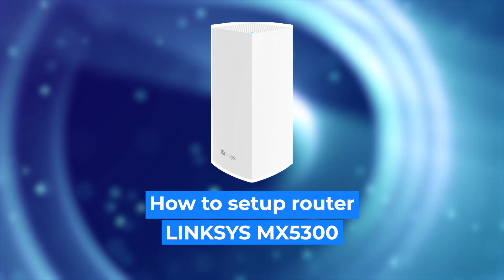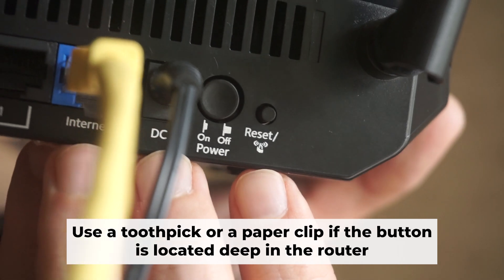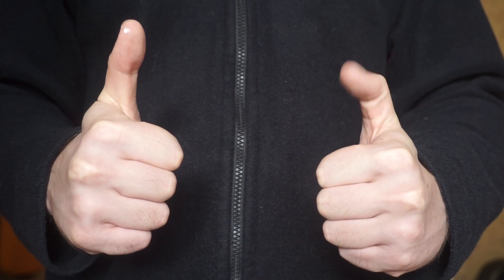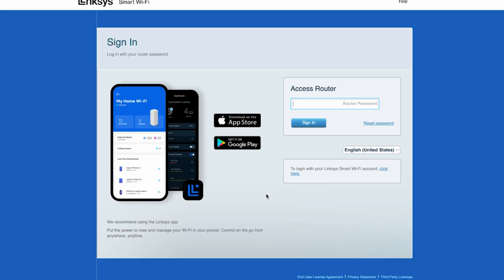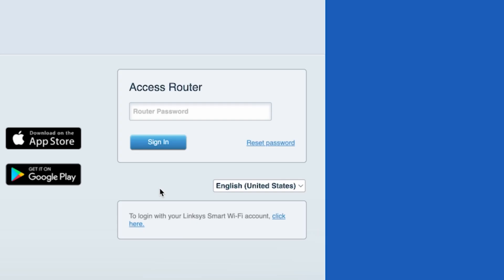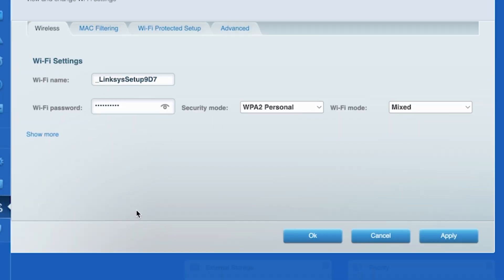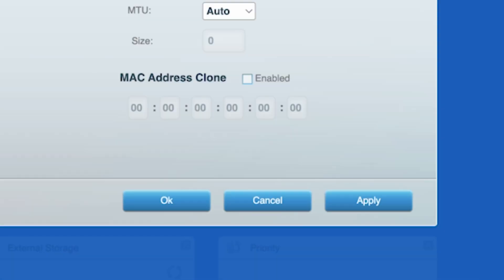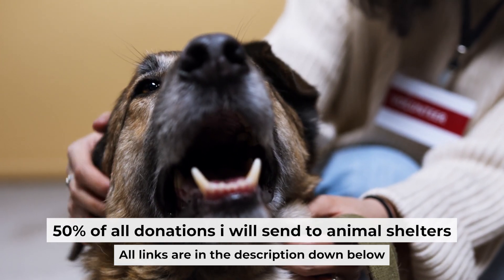✅ How to Set Up LINKSYS MX5300 | How to Setup LINKSYS AX5300 WiFi Router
In this video, I will show you how to set up LINKSYS MX5300. First, I will show you in detail how to connect computer to router with ethernet cable. Then  how to login into your routers setting. How to set Wifi Password, how to change WiFi name and password and how to reset a router.

🟡BTC: bc1q6lxzusxt27nl25fwcluw7g72uveat2gr7q4as7
🟡ETH: 0xA93CabcE97Ec2c20fc08382283a2CC95d6579EFB
🟡USDT (TRC20): TANkFPkipQ66cFacAe85PiZSq6cEJfBBRQ
🟡USDT (ERC20): 0xA93CabcE97Ec2c20fc08382283a2CC95d6579EFB

Chapters:
00:00 – Intro
00:19 – Connect the router MX5300
01:19 – Reset settings on the router MX5300
03:11 - Setup the router MX5300